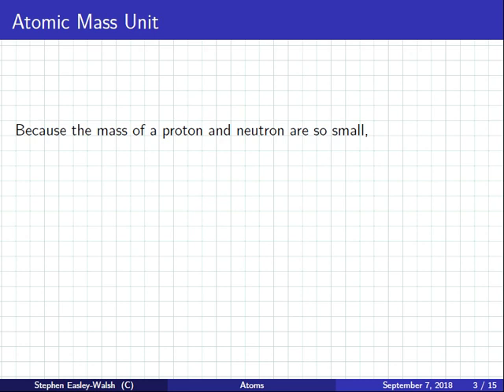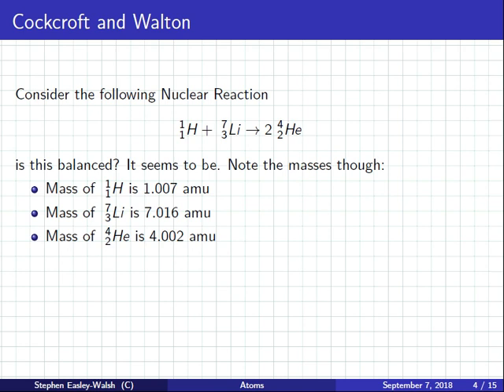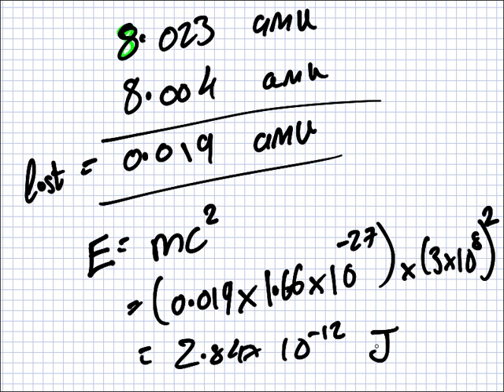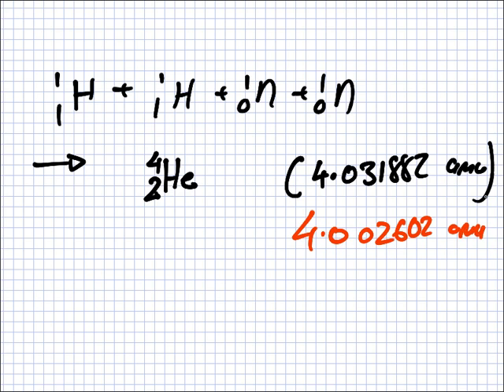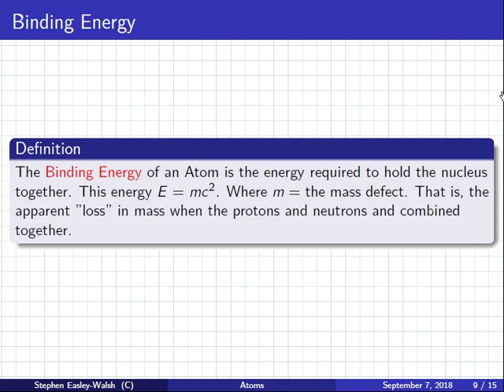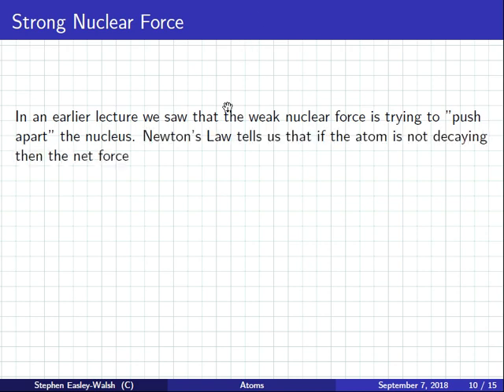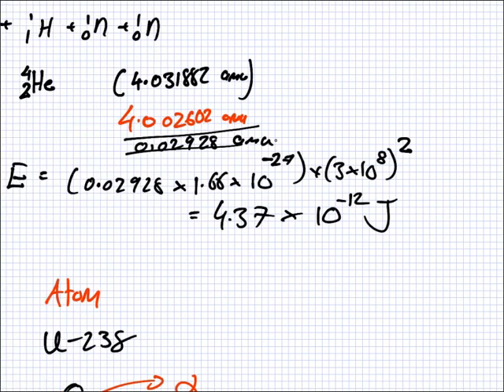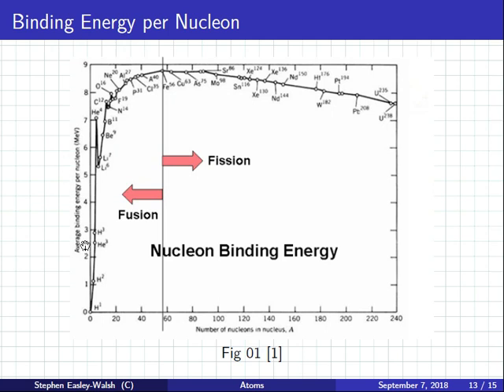Physics | 1819 Intake 1 | Lecture | Einstein's Equation | 01-04-2019